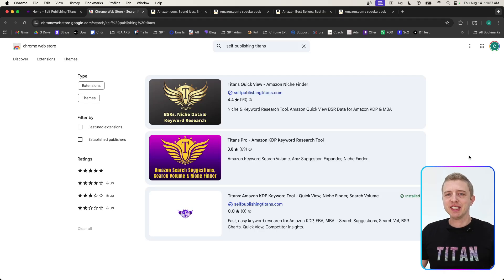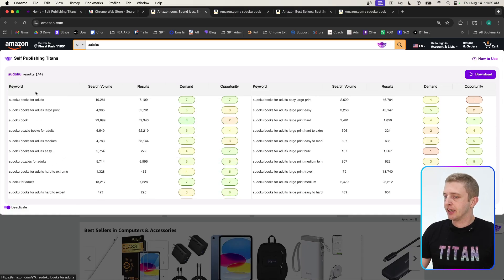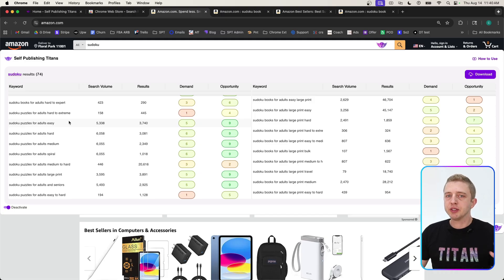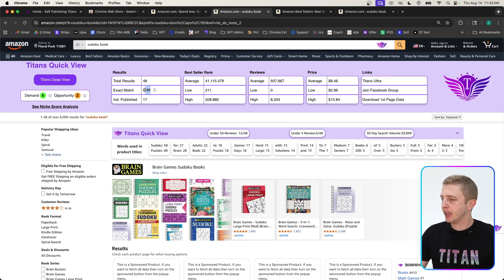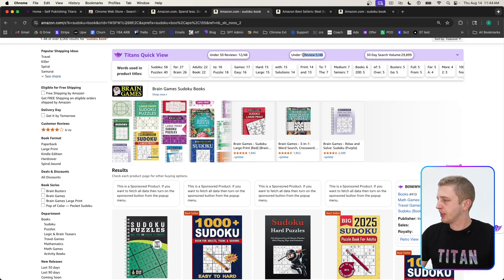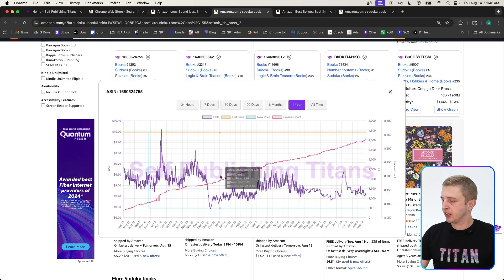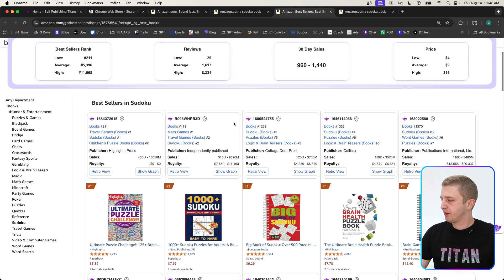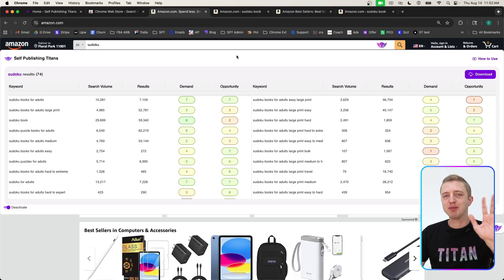New Amazon KDP Tool – The Ultimate All-in-One Chrome Extension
Discover the brand-new All-in-One Amazon KDP Chrome Extension! From keyword research to niche analysis, this powerful tool makes publishing faster and easier than ever. Perfect for authors and all other sellers to grow on Amazon.